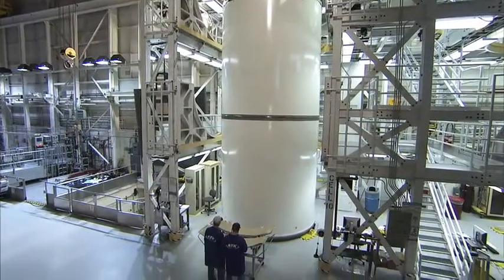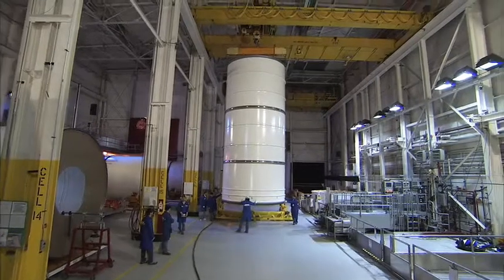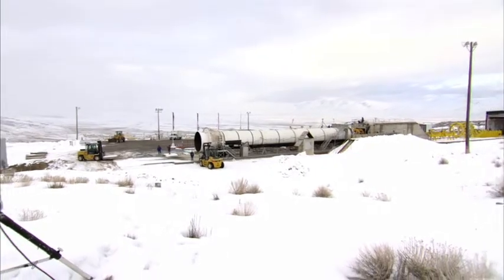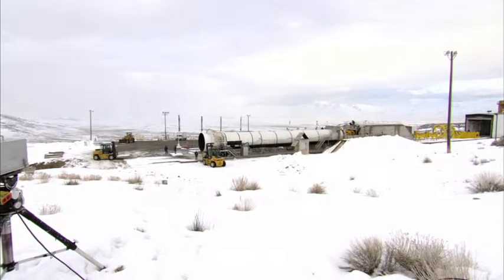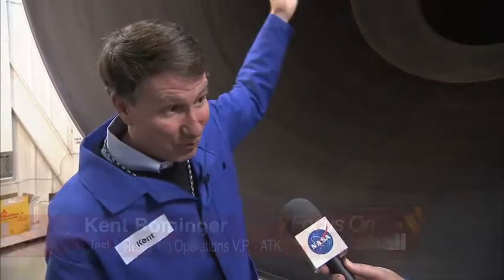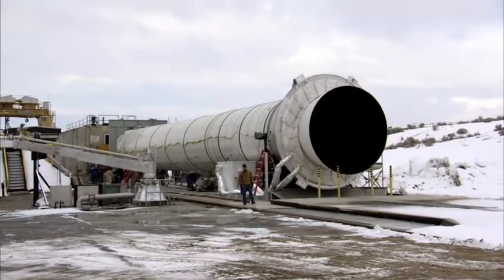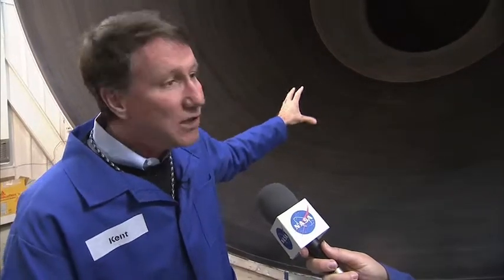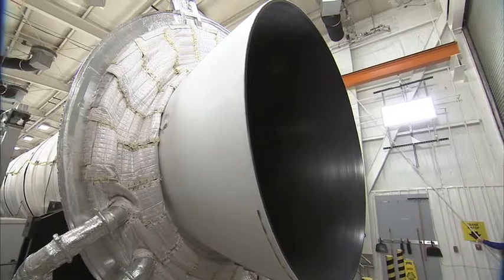'Focus on Marshall' in Utah for Historic Motor Test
A legacy of smoke and fire is celebrated in the May episode of "Focus on Marshall." The "Focus on Marshall" team traveled to Promontory, Utah, for the final ground test of a space shuttle solid rocket motor in February. The test was conducted to ensure the safe fly-out of the remaining space shuttle missions. A total of 43 design objectives were measured through 258 instrument channels during the two-minute static firing. Hear from Marshall Center managers as they reflect on the historic 52nd and final test conducted for NASA at the ATK Launch Systems' facilities in Promontory. You'll also hear from employees who have worked on the project since the first test was conducted in July 1977.